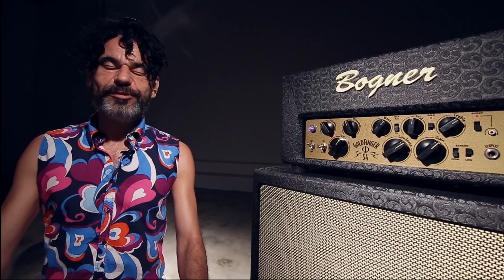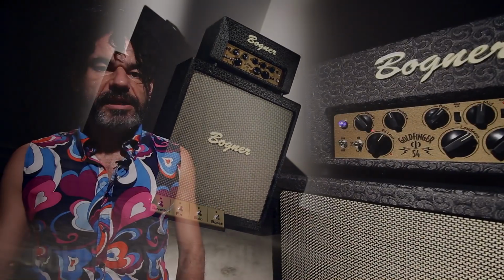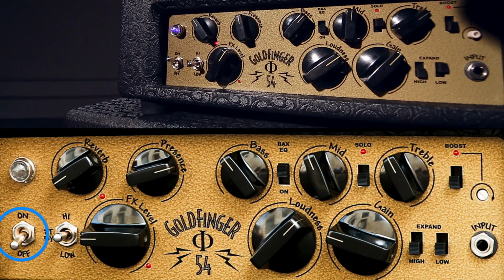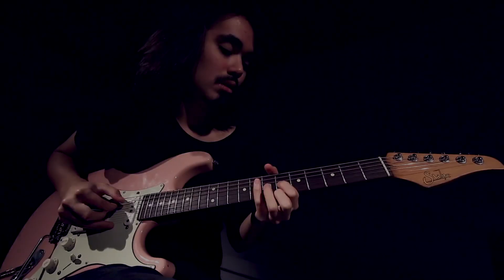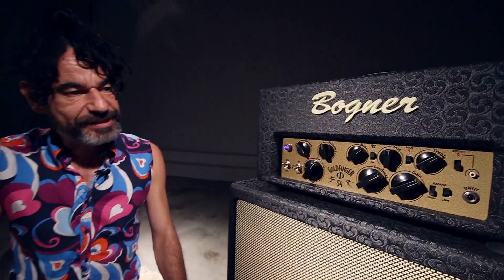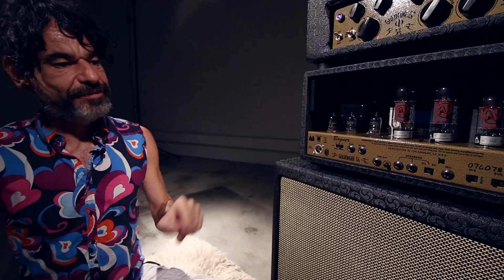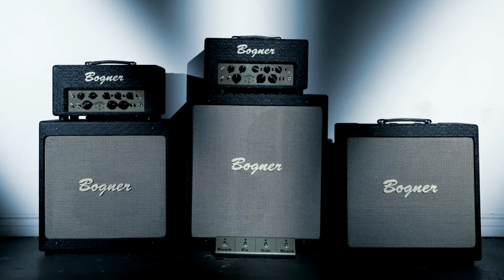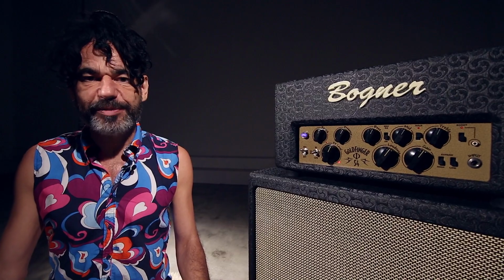Bogner Amps - Goldfinger 54 Phi with Reinhold Bogner and guitarists Randy Jacobs and Mateus Asato.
The Goldfinger 54 Phi is our newest amp. Small, easy to carry powerhouse single channel amp that goes from 9 to 66 watts with a great range of features that Reinhold Bogner will tell you all about. Plus, watch killer guitarists Randy Jacobs and Mateus Asato discover the amps wide range of tonal voices.

VIDEO CREDITS:
Music Performance:
Executive Producer  -  Bogner Amplification
Producer, Director of Photography, Camera, Editing & Sound  -  Greg V.

Our newest amp, the Goldfinger 54 Phi, continues the success of our Goldfinger 45 and 90 amp line. For many players, an amp with one great highly musical channel is all they need. The heart & soul of our Goldfinger 54 Phi is a killer single channel amp, with key features that allow shaping of it’s tone, gain and feel. Go from raw and saggy tweed tones to glassy, shimmering blackface clarity plus harmonically rich chunky classic rock in a compact and easy to carry head or 1x12” combo.

The secret lies in the flexible tube array, EQ switches and foot switchable boosts. Goldfinger 54 Phi has two 6V6 plus two 6L6 tubes, and each set can be used by itself or combined. There is also a low power setting, which drops the wattage further, giving you even more control over the amps feel, compression and volume. All of these features give you lots of choices. Usage examples:

- Living room home practice use: 6V6 in low power, 9 watts
- Low volume small club gigs use: 6V6 in high power, 19 watts
- Medium volume gigs use: 6L6 in low power, 27 watts
- Medium volume gigs use: 6L6 and 6V6 tubes in low power,  33 watts
- Loud volume gigs use: 6L6 in high power, 58 watts
- Loud volume gigs use: 6L6 and 6V6 tubes in high power, 66 watts

Once you have decided on the power level you can shape the amps overall voice via the traditional tone controls, boosts and BAX EQ. With BAX engaged the amps tonal character dramatically shifts the tone stack architecture to a refined pure balanced EQ that is uniquely articulate and vintage in style.

Goldfinger 54 Phi also includes lush spring reverb and a tube buffered FX loop. There’s also an adjustable flat frequency response Line Out for routing IR speaker simulation software or running post FX for stereo bi-amping setups. For our 1x12” combo we use a Celestion Creamback 65 speaker housed in a pine cabinet for a lively vintage resonance. For superior clean tone and strength we utilize a 12 gauge aircraft grade aluminum chassis. The head weighs in at 31 pounds and 54 pounds for the combo, which is similar to the weight of a Deluxe Reverb.

The Goldfinger 54 Phi’s versatile sonic range goes from living room to stage, vintage to modern, raw to refined and could be considered the Golden Ratio of single channel amplifier design.

Features:

* Power Tubes - 2x 6V6 and 2x 6L6
* Preamp Tubes - 3x 12ax7
* Wattage range - 9 to 66 watts
* Loudness, Gain, Bass, Middle, Treble and Presence controls
* Bax EQ Switch - refined pure balanced vintage style eq
* Expand Switches - high and low EQ contouring
* Boost Switch - adjustable level, in front of preamp, foot switchable
* Solo Boost Switch - preset boost for a midrange punch, foot switchable
* FX loop -  tube buffered, series, 3 step send level, adjustable return level, FX trails on/off, foot switchable bypass
* Line Out - adjustable line level output, flat frequency response
* Spring reverb - foot switchable
* 4 button foot switch included (reverb, FX, solo, boost)
* Speaker Output - 4, 8, 16 ohm

Weight and Dimensions:

* Head - 31 pounds, 17” W x 9.5” D x 8.25” H  (9.75” H with handle and feet)
* 1x12” Combo - 54 pounds, 1” front angled taper from bottom to top:  21” W x 10.5” D bottom (9.5” D top) x 21” H  (22.5” H with handle and feet)

Visit Bogner Amplification for product info, specs and pics.